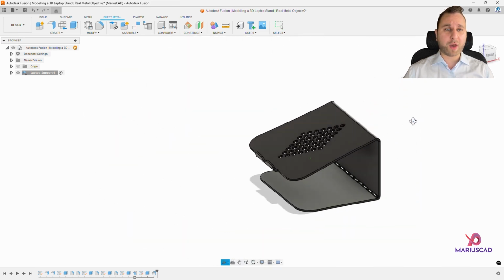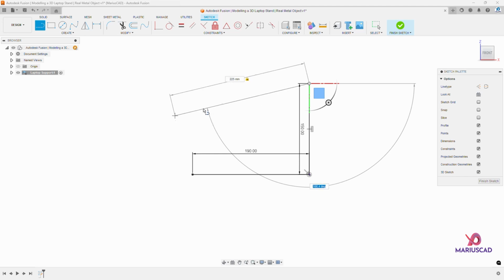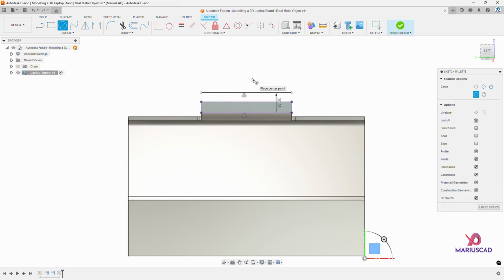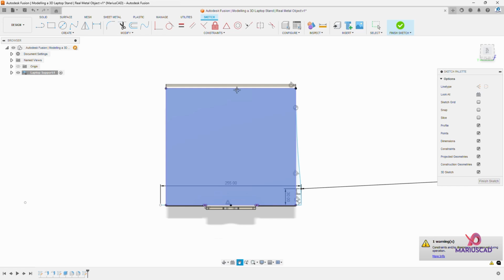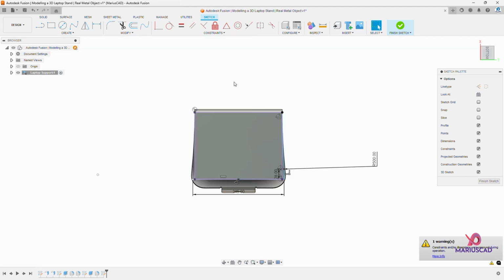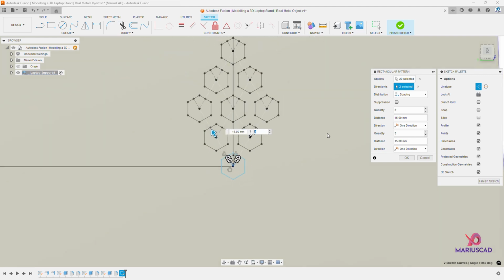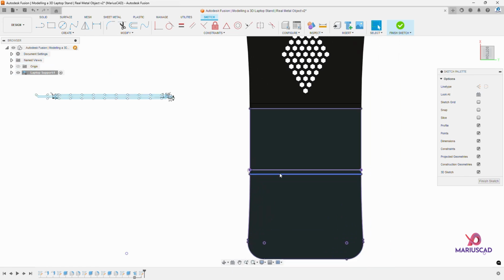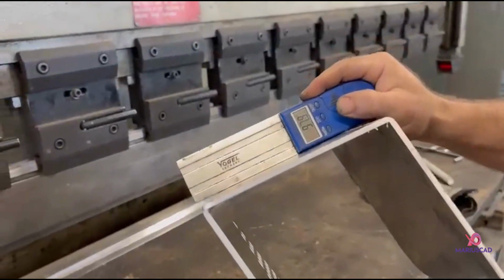Autodesk Fusion | Modelling a 3D Laptop Stand | Real Metal Object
In this new series of tutorials in Autodesk Fusion 360, I want to present to you methods and techniques to achieve metal shapes for objects from everyday life. This tutorial contains step-by-step information on how to model a 3D Laptop Stand. In this video, you will learn how to create the metal shape, the design and how to add materials. Also, this metal laptop stand was made by the company SC MOS SRL from Romania.

⏱️⏱️TIMECODES⏱️⏱️
0:00 - Introduction
0:45 - Modelling the Metal Shape
8:23 - The Design
10:58 - The Manual Bending